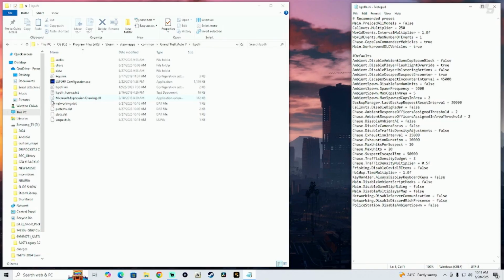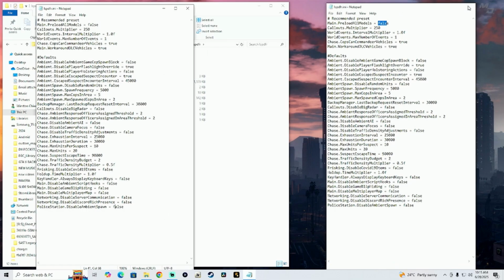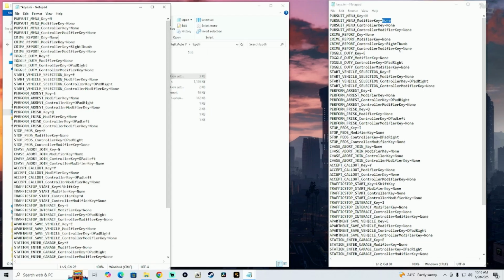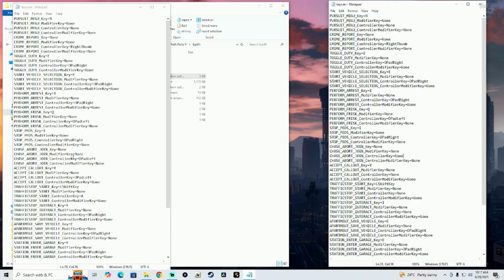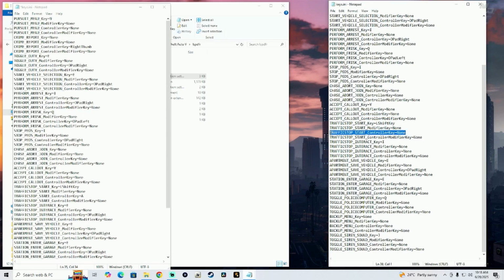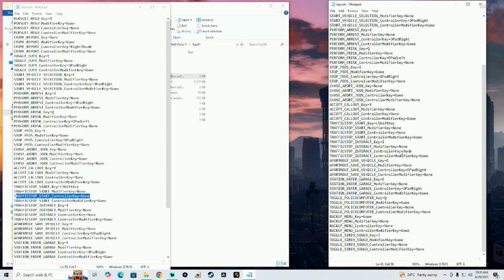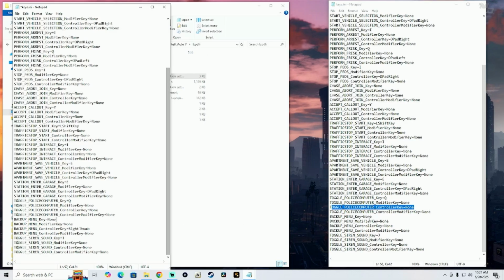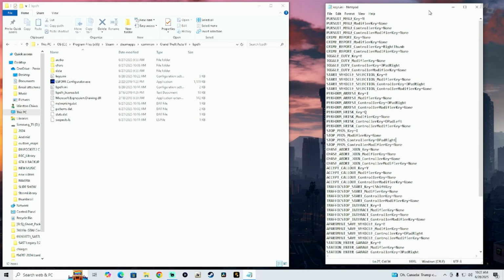LSPDFR custom ini settings Configuration: In-Depth Guide to Customizing Your LSPDFR Police Mod!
MOD LIST